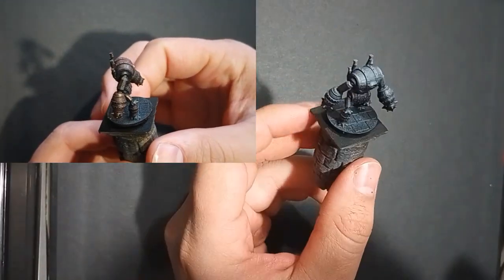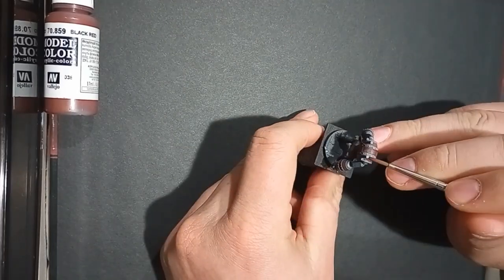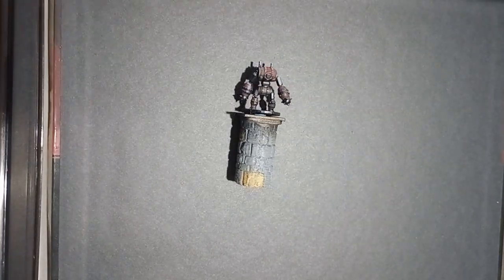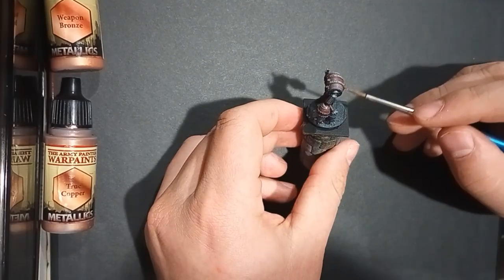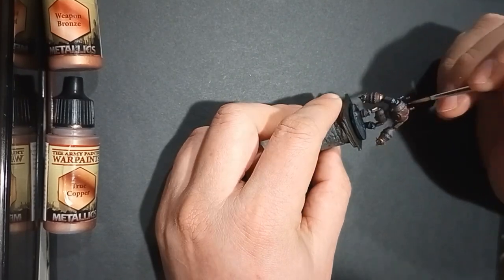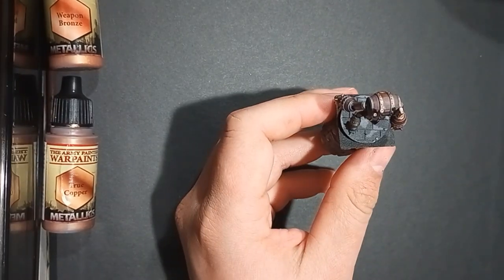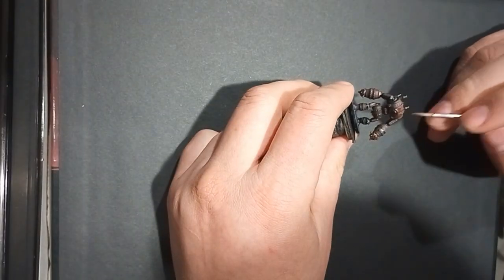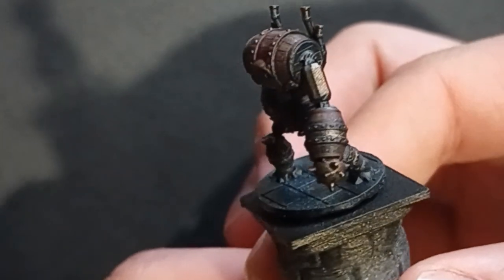Dungeons and Dragons: Barrel Golem Miniature Painting Tutorial